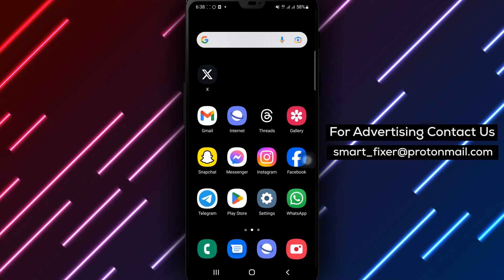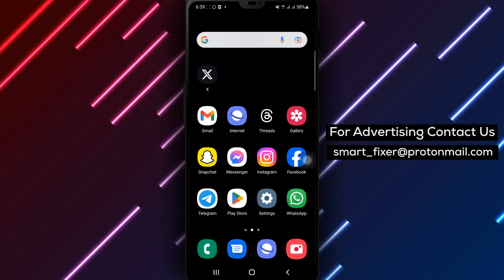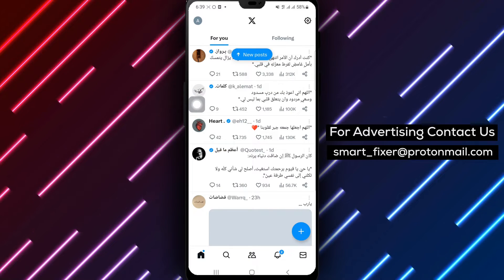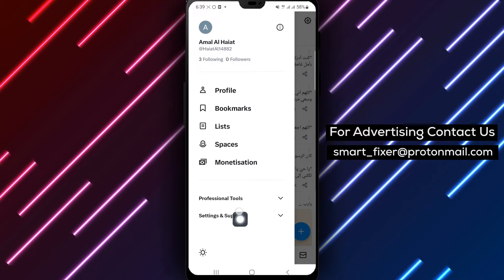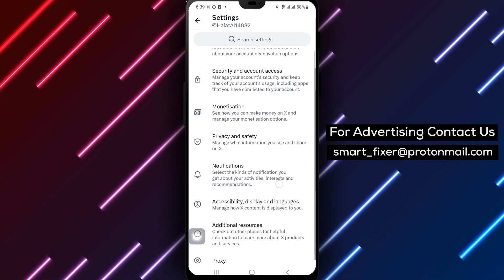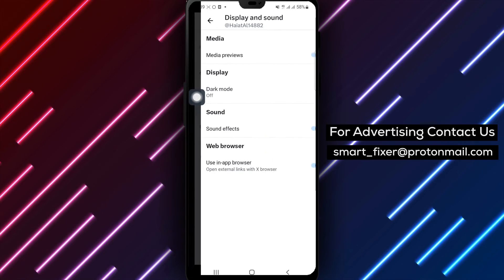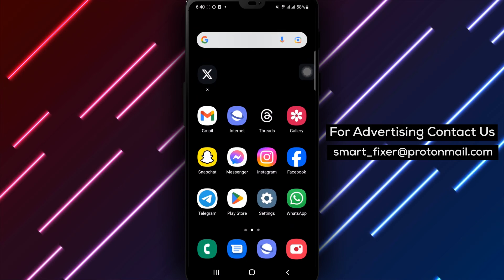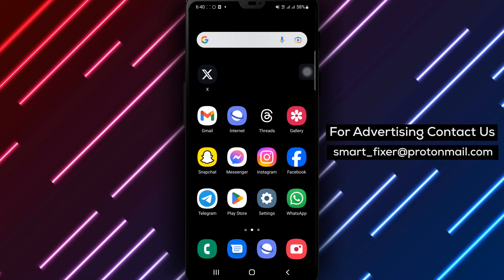How To Disable Media Previews In X - Full Guide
Take control of your browsing experience by learning how to disable media previews in X. Follow these simple steps to customize your display settings and eliminate automatic media previews:

1. Open X and tap on the account icon from the top right corner.
2. Tap on "Settings And Support" and then tap on "Settings And Privacy."
3. Tap on "Accessibility Language and Display."
4. Tap on "Display."
5. Disable "Media Previews."

By disabling media previews in X, you can enjoy a cleaner and more streamlined feed without images or videos automatically appearing.